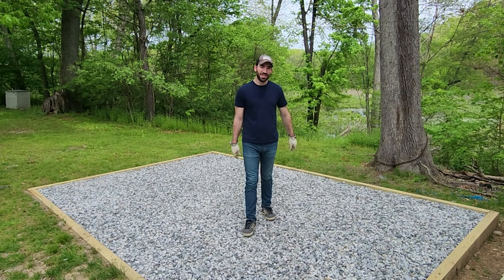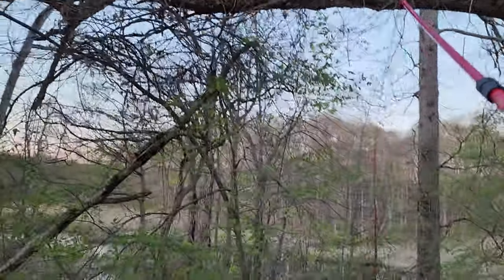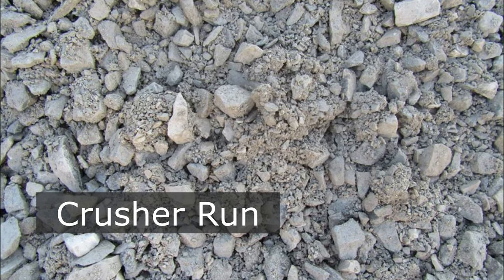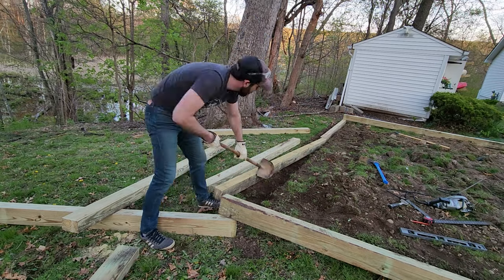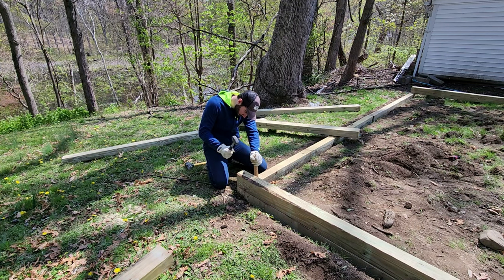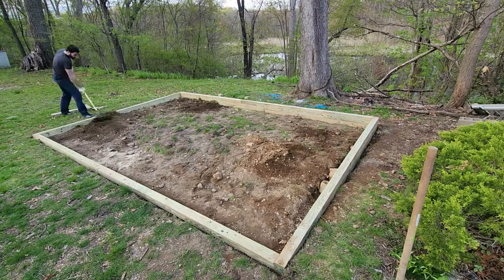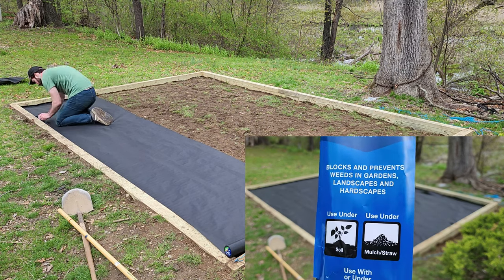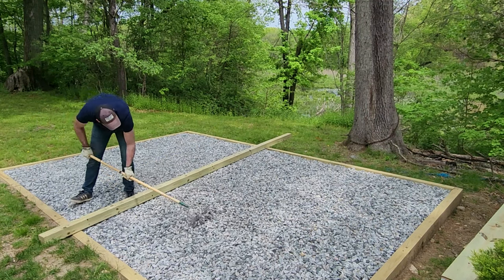How to build a gravel pad shed foundation by yourself | Shed Build Part 1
I'm building a 10x16 shed on a gravel foundation. I show the entire process of building the 12x18 gravel pad on a slope. I'll show all the tips and tricks I found to build this thing on a budget.